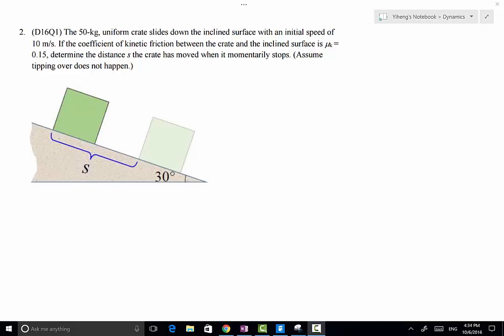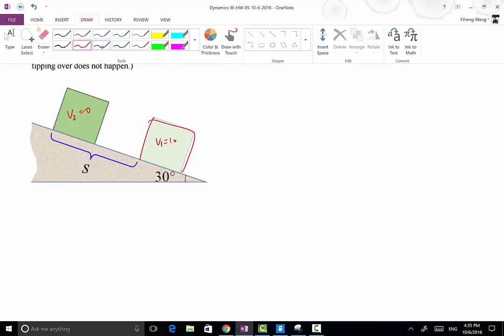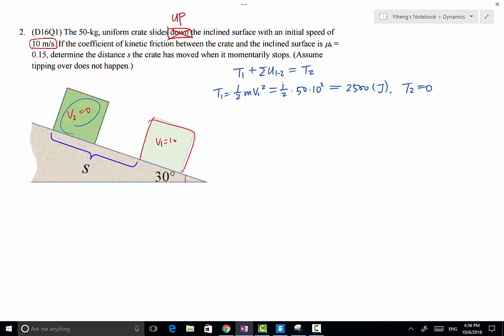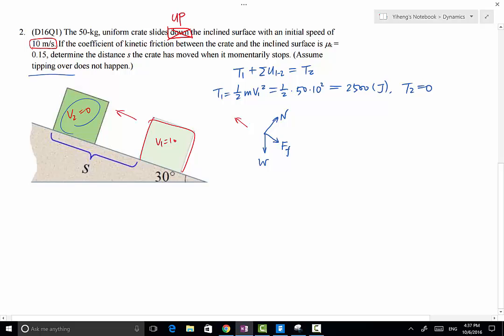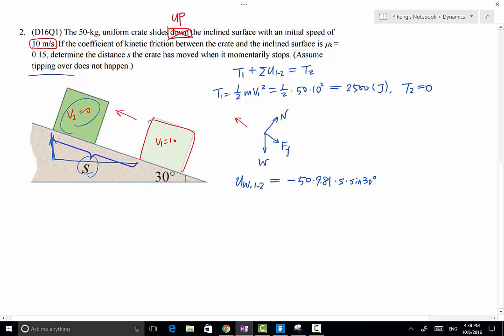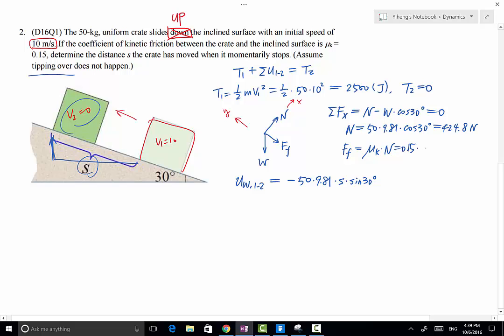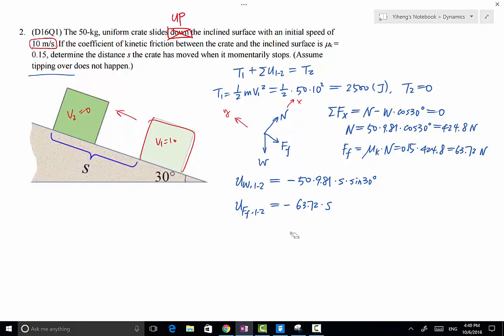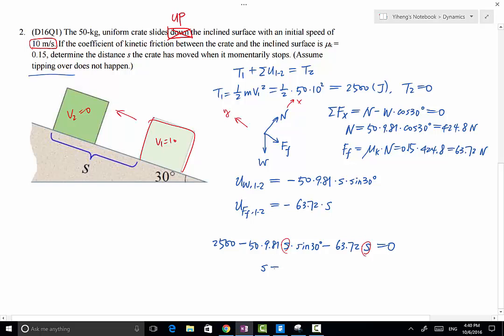Dynamics W HW05P2